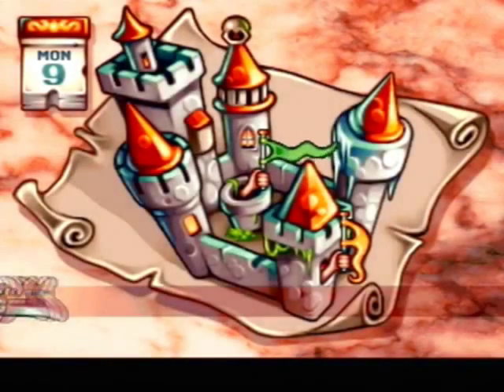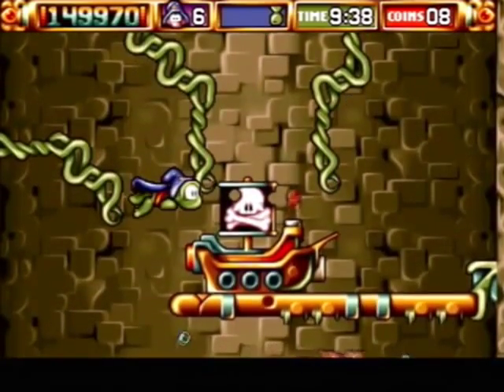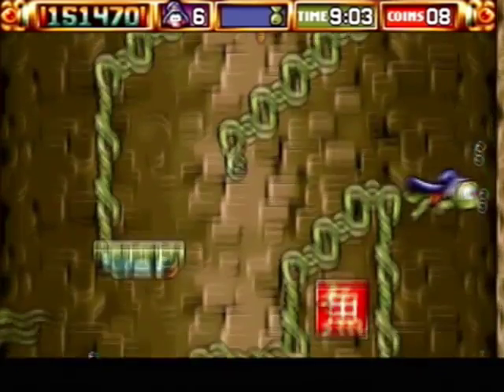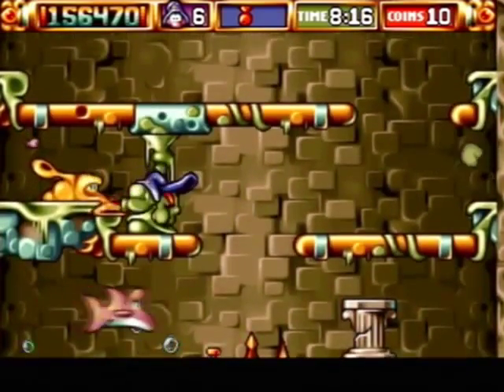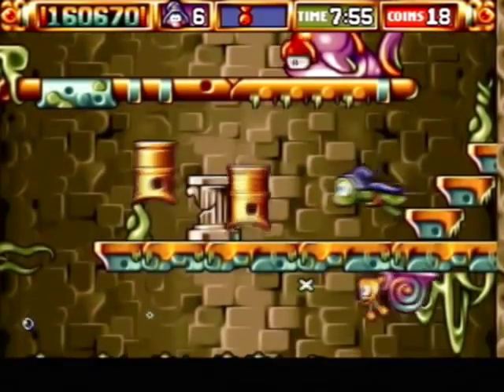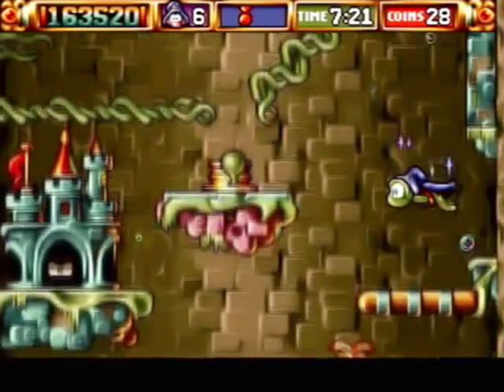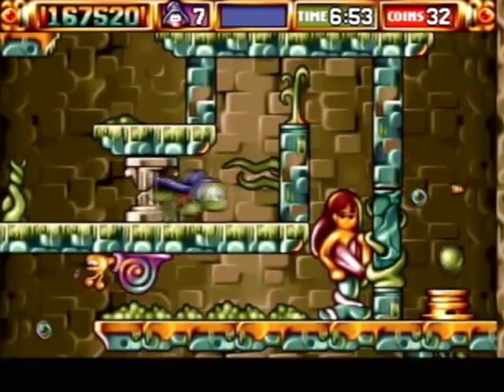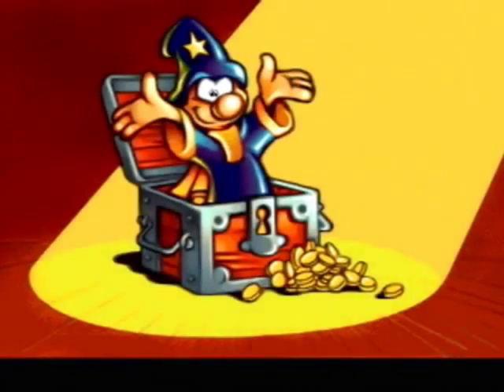Let's Play The Apprentice 06 - The Well Stage 2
We descent further down the well in our quest to find a princess, or that book... Either we, we've got to deal with more fish, snails, slurpies, sunken pirate ships and... splitting pathways?